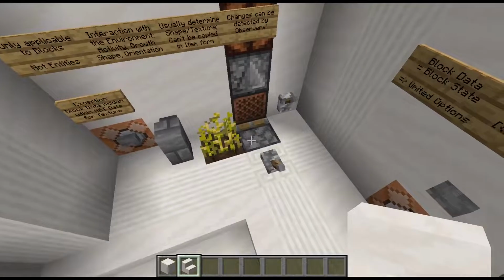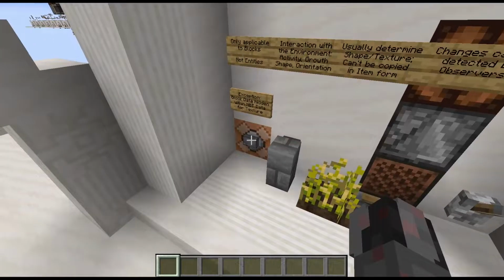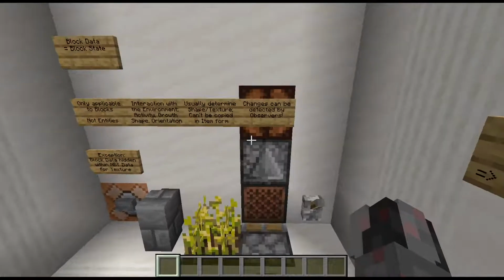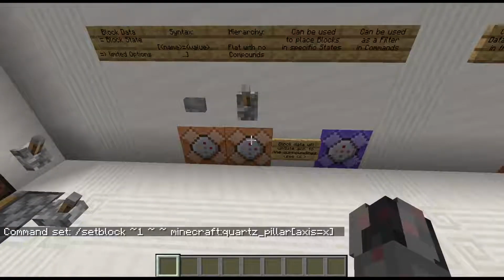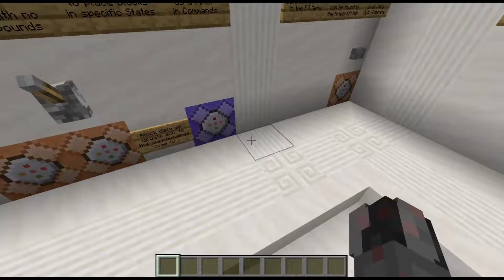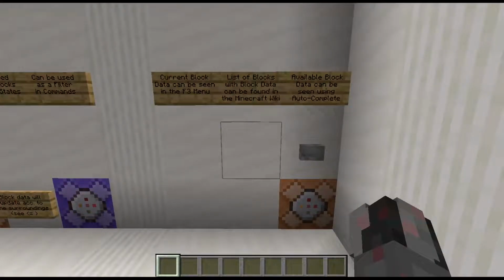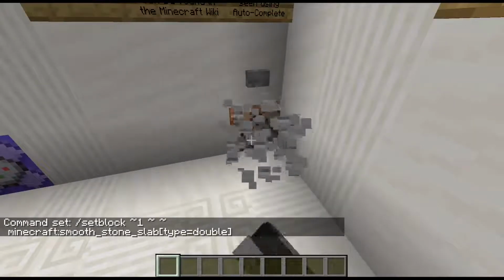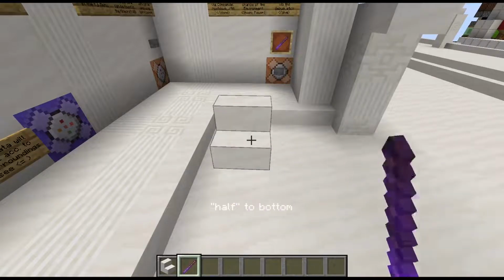Redstone Commands: Episode 6 - Block Data [Java Edition 1.18.2]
This is Episode six of my Redstone Commands Series. In it I explain what Block Data is and how it can be used in commands.

Intro: 0:00
Basic Information: 0:10
Block Data in Commands: 3:17
Available Block Data: 6:53
Changing Block Data: 9:27